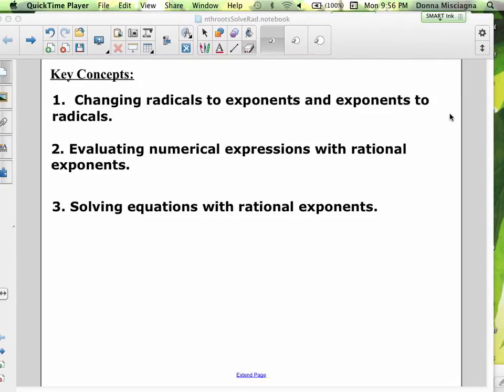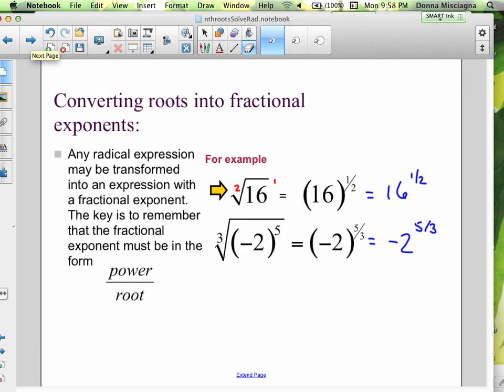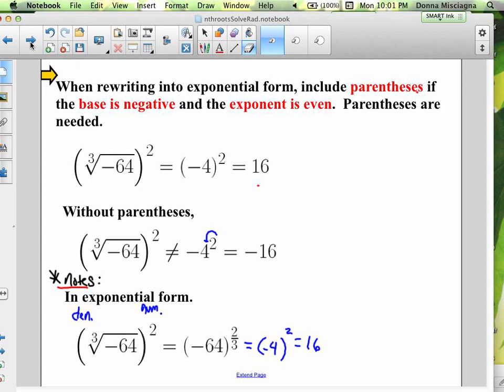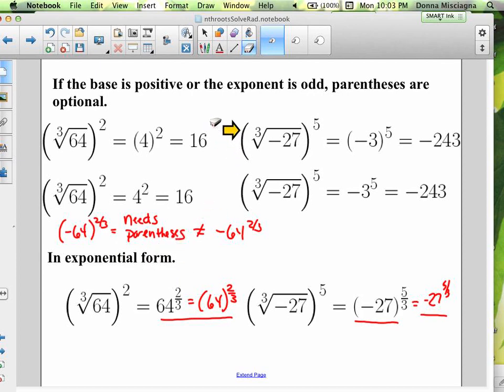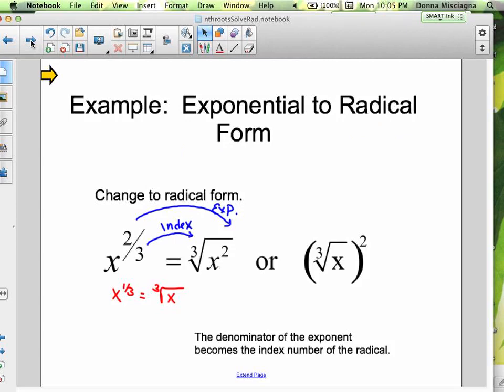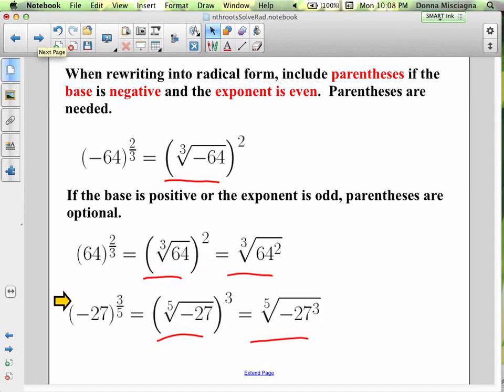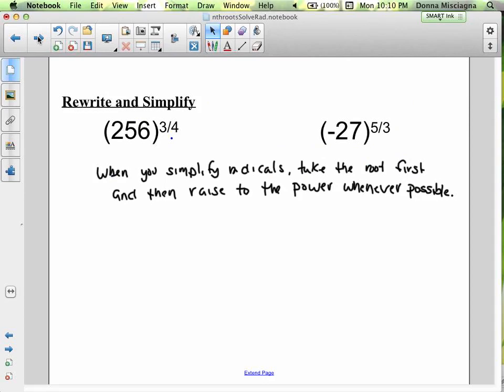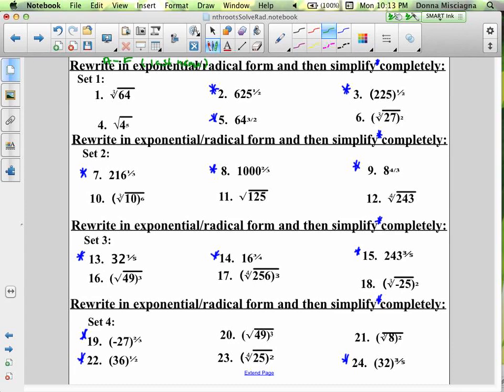nth Roots Broadband